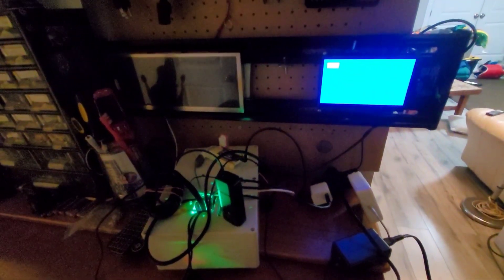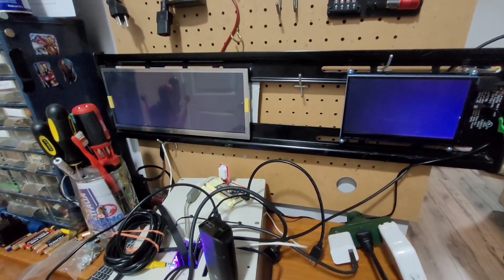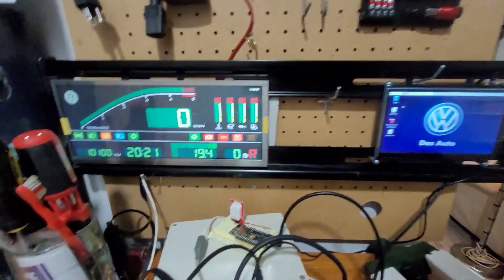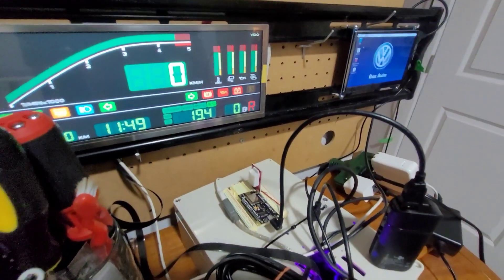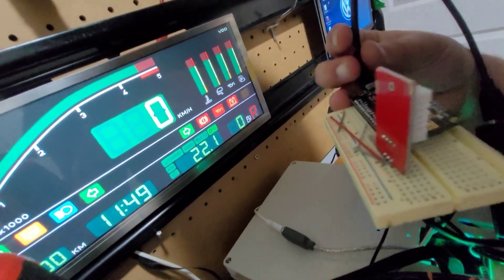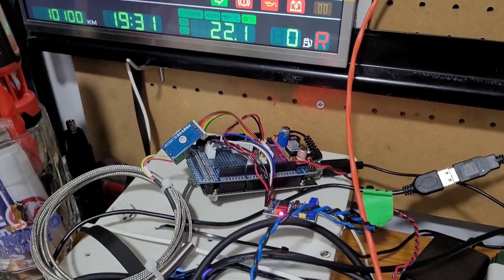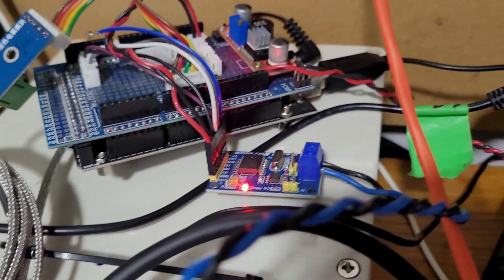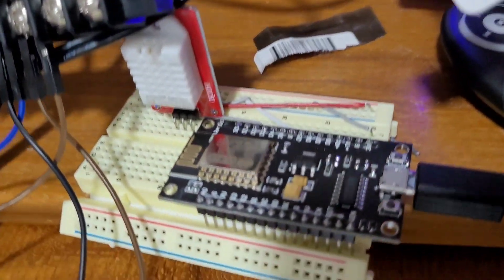Digital Dashboard Updates: Wireless esp8266 NodeMCU with DHT22 sensor and teensy 4.0 CANBUS testing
A look at some progress in the digital dashboard Digifiz project.

Played around with a nodeMCU connecting to wifi to share sensor data direct to mqtt. works well!

Starting to preparations for switching my ECM to a teensy 4.0 instead of arduino mega. it's proving hard to progress without the running vehicle at the same location as me.

I can share code and plan to eventually put it on github with the rest. project has been backseated due to life but I'll try and keep pushing!!

Check out @br_spec for his version of my digifiz design. He's dealing with real world application!

Thanks to all whom still follow this long term project lol

Gavin

Musician: Not The King9